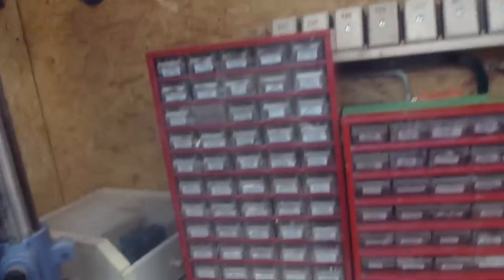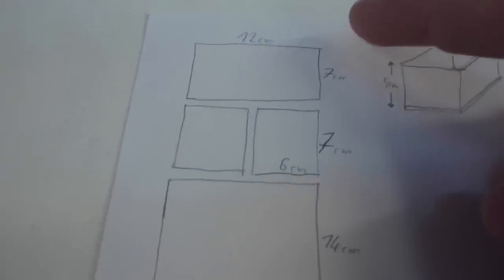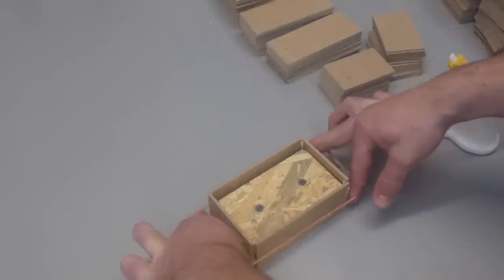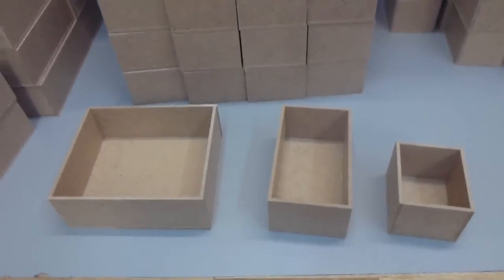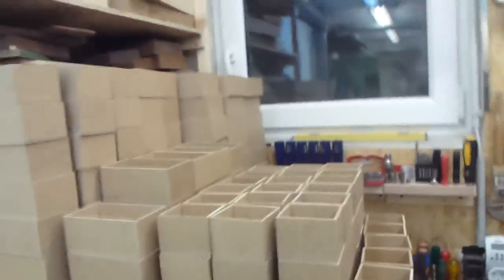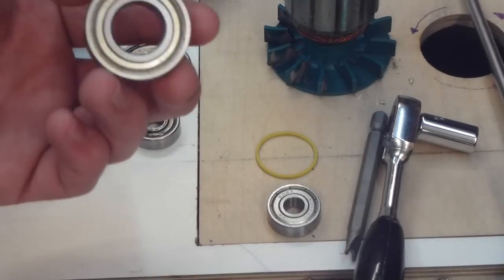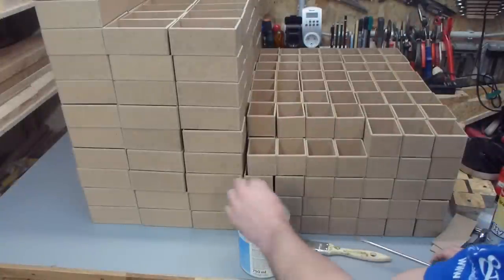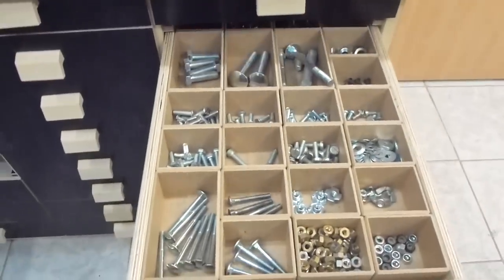Small Parts Storage Boxes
another, very time-consuming project. But it was worth the effort.
You can download my SketchUp file of the cabinet and the boxes